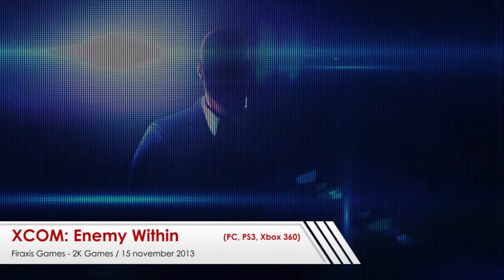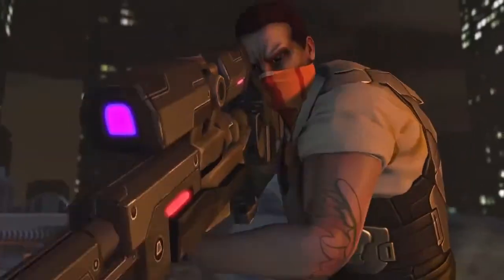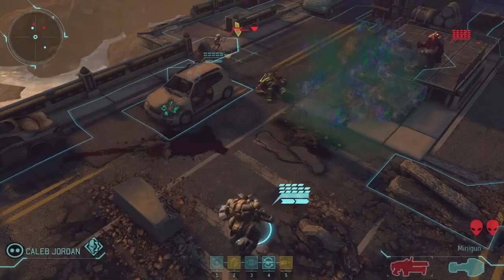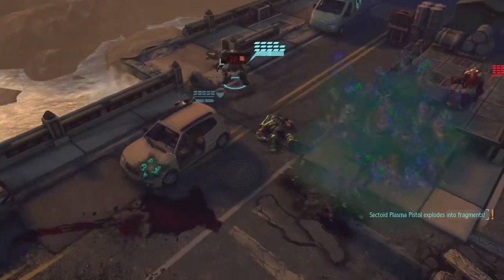XGN in gesprek met designer XCOM: Enemy Within - Interview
Op 15 november komt Firaxis Games met een enorme uitbreiding voor haar game XCOM: Enemy Unknown. XGN sprak met de lead designer van dit project over de veranderingen en toevoegingen in deze update.

Duimpje omhoog!

Elke dag nieuwe let's play (lets play) reviews / test, previews en specials over het nieuwste en populairste op gebied van games, films, tech en events! Dat is wat het Nederlandse (Dutch) YouTube 2013 kanaal XGN te bieden heeft, met een flinke dosis humor uiteraard. Alle videos over de nieuwste games, films en tech zijn HD 720 (720p HD) of HD 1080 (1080p HD). We hebben de nieuwste en leukste YouTube videos van Minecraft, Grand theft auto (GTA), Call of Duty, League of legends (LoL), Fifa, Watch dogs, Destiny, World of tanks, DayZ, Borderlands en nog veel meer. Lets play, tests, reviews, games, events, parodies, previews, films en tech allemaal het eerst op XGN, Nederlands (Dutch) gesproken.

Nieuw talent met lets play videos of reviews voor YouTube Nederland 2013 zijn welkom om videos in te sturen. Reageer en duimpje omhoog voor support. Humor en dagelijks de beste en leukste gaming, film en tech videos zijn ons doel voor YouTube Nederland 2013.

Veel plezier - XGN & Youtube Nederland 2013